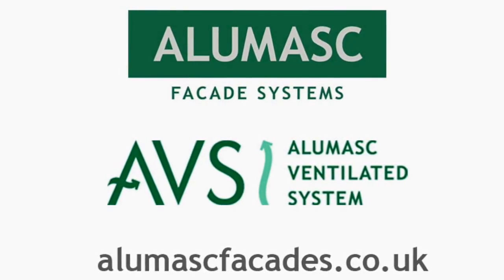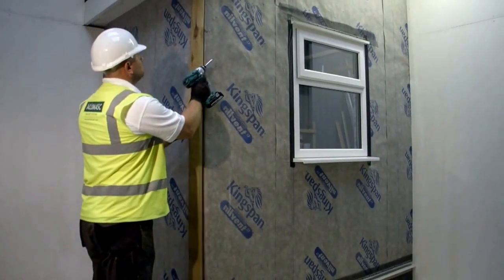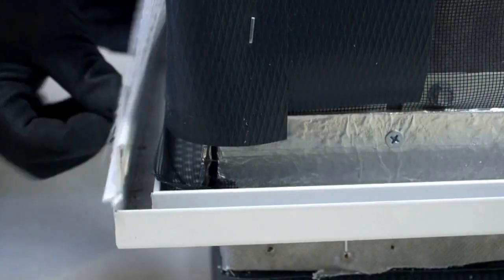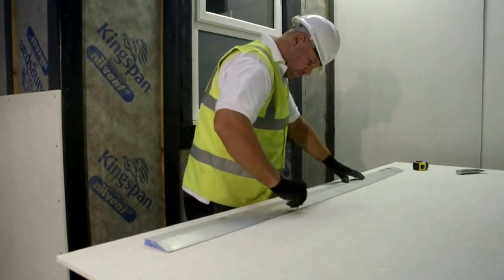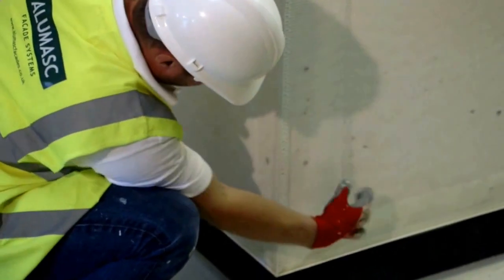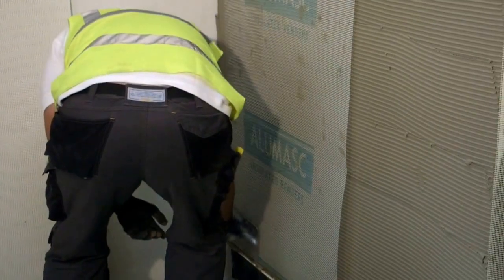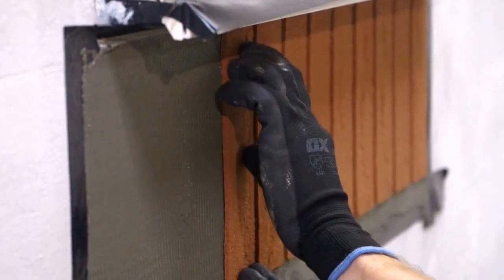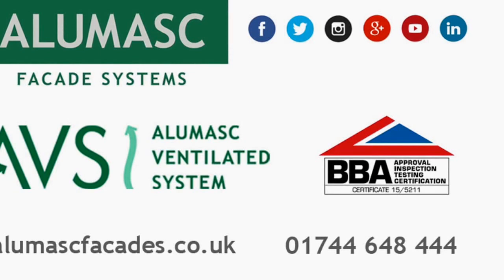How to Install a Ventilated System for Timber Frame - Alumasc Aricco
- The Aricco Ventilated System (AVS) is a BBA Approved Facade Solution for the Structural Timber and Light Steel Frame Sector.

Alumasc embraces the latest building technology and AVS demonstrates this approach by being a fully engineered, innovative system solution that offers an alternative approach to traditional build.

AVS provides a stylish, fully warranted facade solution for timber frame buildings, with the option of utilising modern off-site manufacture techniques. It is designed to provide a fully ventilated cavity, which keeps the timber substrate moisture-free and is approved for use with acrylic brick slips, silicone render and dashing render. Along with BBA certification, the system is accepted by the NHBC and follows TRADA recommendations. The Aricco Ventilated System has an A2 fire rating and can accommodate a range of cavity depths.